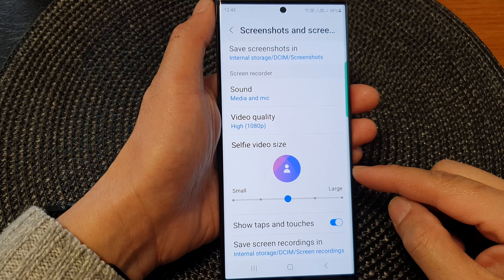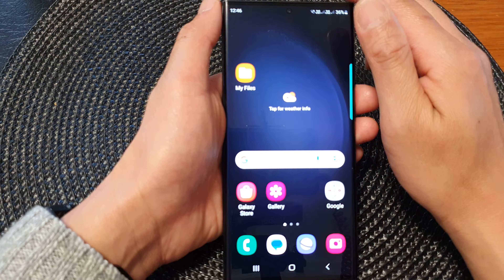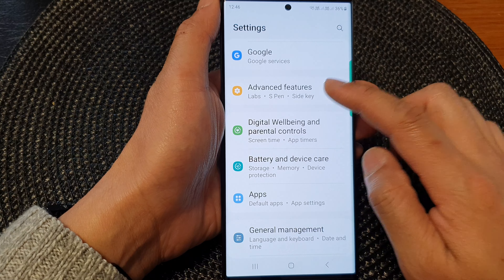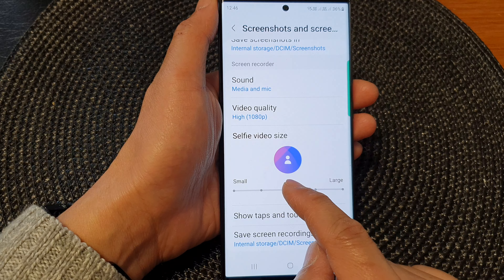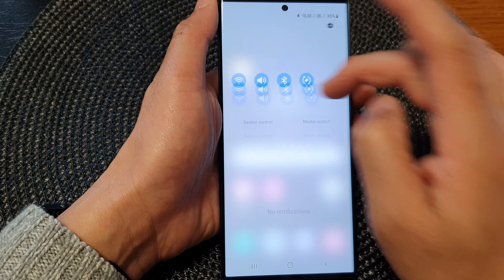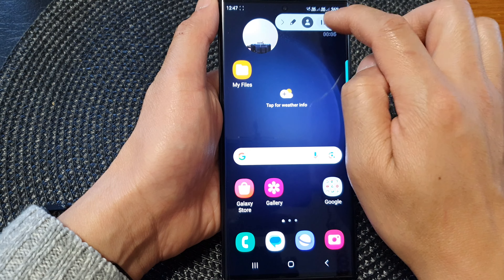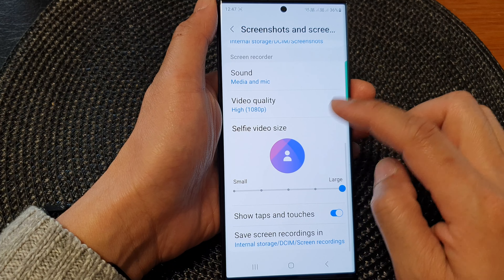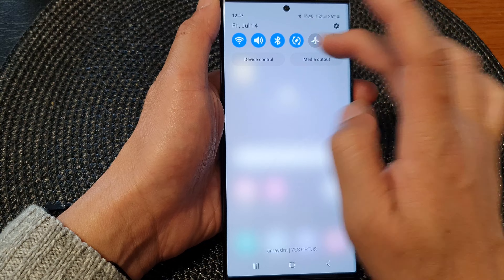Galaxy S23's: How to Change The Screen Recorder Selfie Video Size To Make It Smaller or Larger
Learn how to change the screen recorder selfie video size to make it smaller or larger on your Samsung Galaxy S23! In this tutorial, we'll guide you through the settings to customize the video size when recording your screen with the selfie camera. Whether you want to reduce the video size to save storage space or increase it for better clarity, we've got you covered. We'll show you step-by-step how to adjust the video size to your desired specifications, allowing you to capture your screen recordings exactly as you want. Watch the tutorial now and make the most of your Galaxy S23's screen recording capabilities!